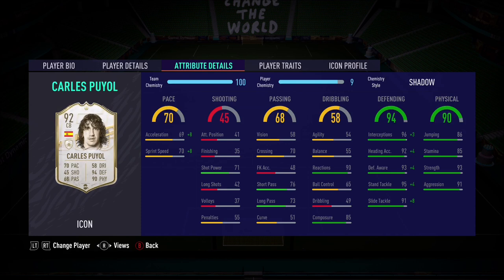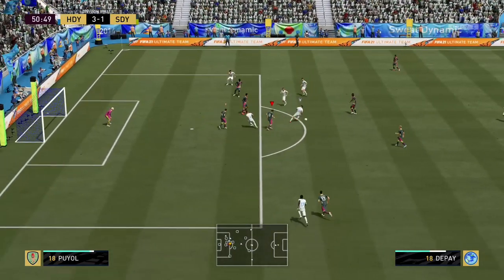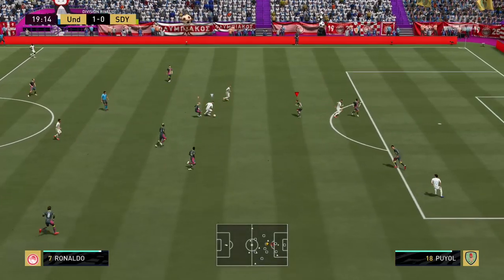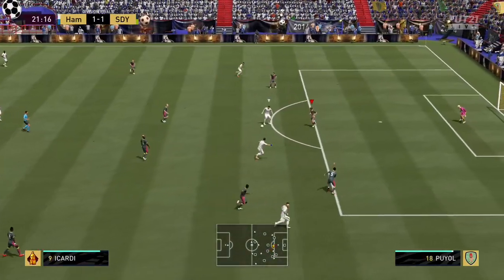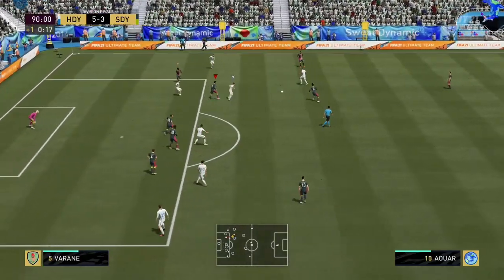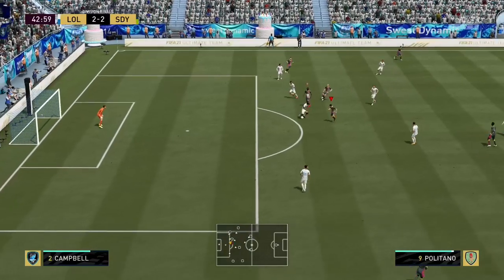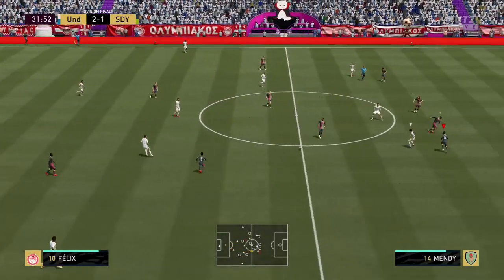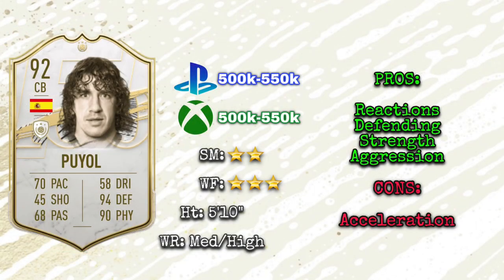FIFA 21 | (92) PRIME ICON Carles Puyol Player Review